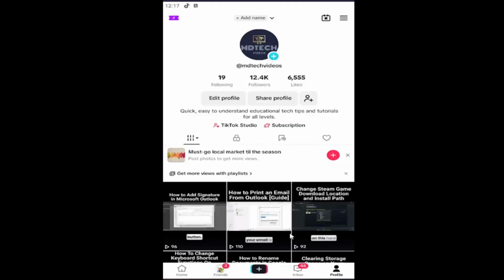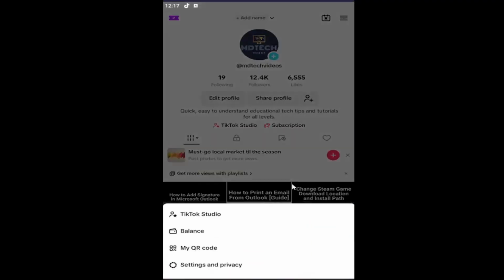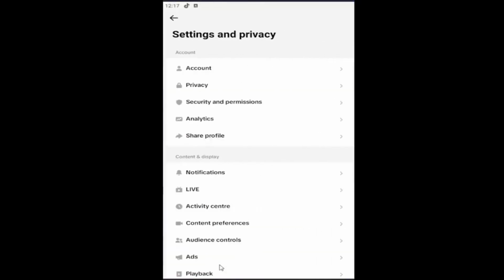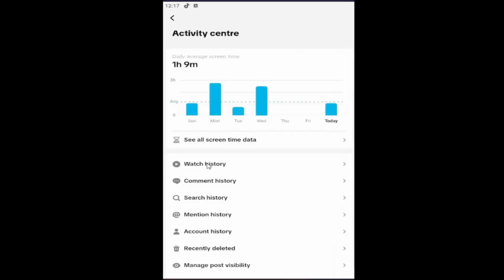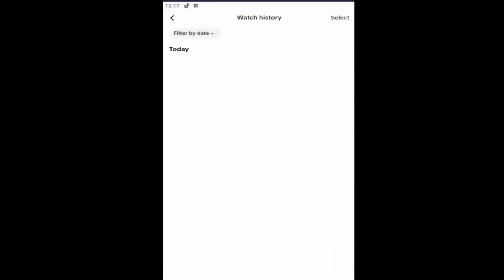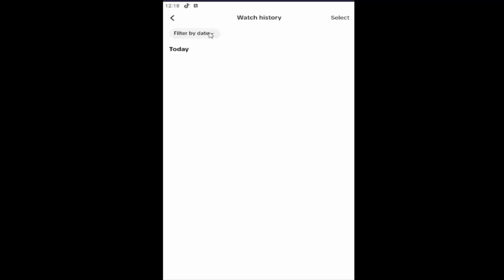How to Check Your Watch History on TikTok [Easy Guide]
This video tutorial covers the topic of viewing watch history on TikTok and managing recently viewed content. It discusses TikTok account features, video activity tracking, and user history options related to finding previously watched videos. The tutorial focuses on understanding TikTok watch history functionality and how it helps users manage their viewing experience. It provides information about the feature without covering the specific steps used to access the history.

Issues addressed in this tutorial:
TikTok watch history
View TikTok history
TikTok recently watched videos
TikTok account settings
Find watched TikTok videos
TikTok video activity
Manage TikTok preferences
TikTok app features
Social media history settings
TikTok user guide

This tutorial explains the topic of TikTok watch history and how viewing activity features can help users keep track of content they have interacted with. It covers areas related to account management, app navigation, and improving the overall TikTok experience. The video is useful for viewers searching for TikTok tips and social media feature guides. It provides an overview of the topic while avoiding a detailed walkthrough of the process.